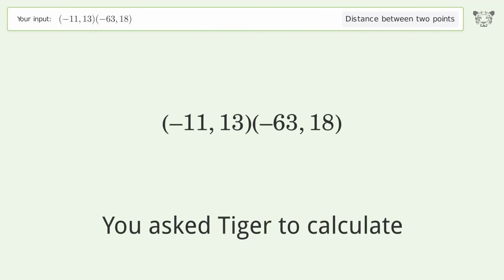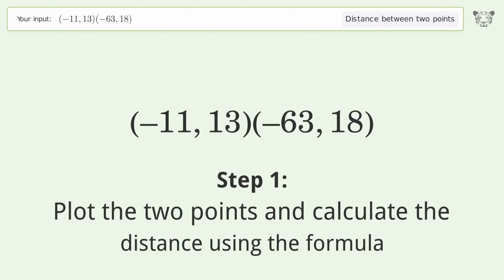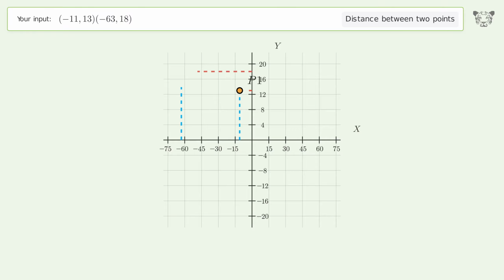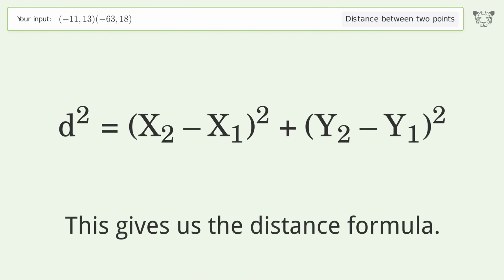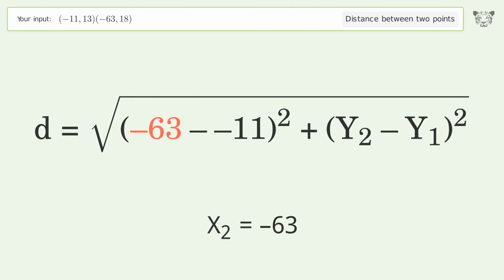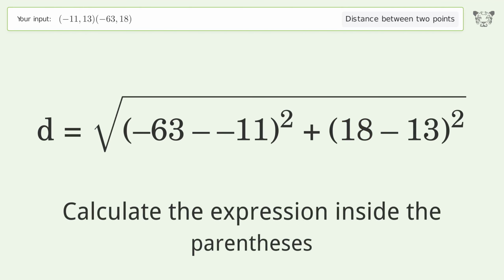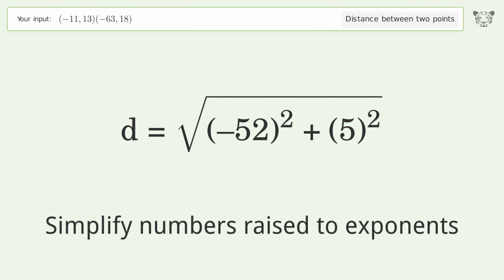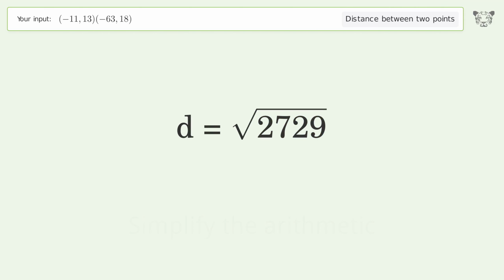Find the distance between two points p1 (-11,13) and p2 (-63,18): Step-by-Step Video Solution